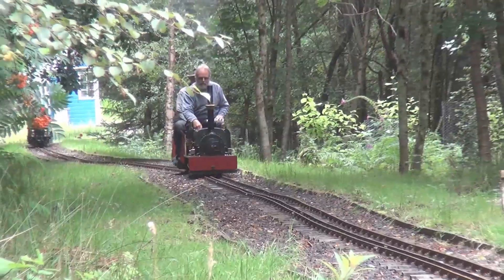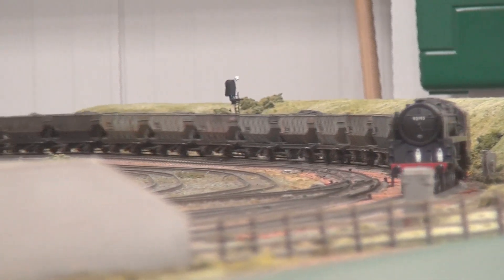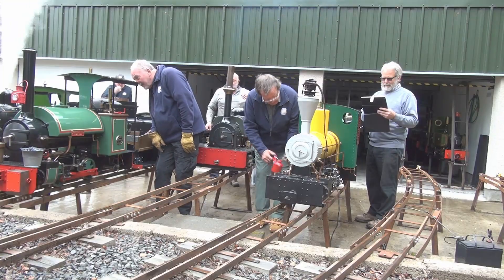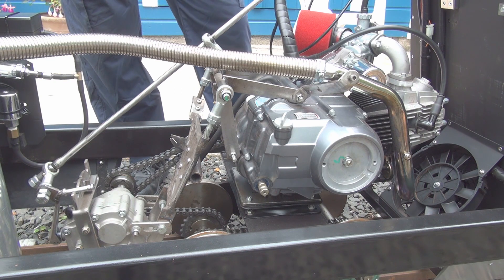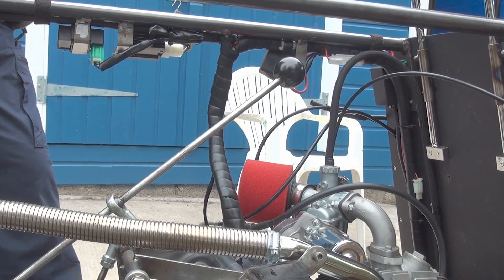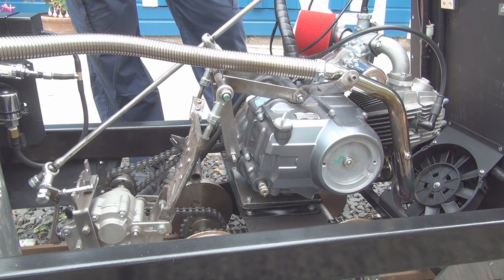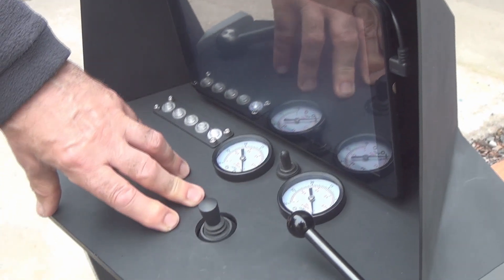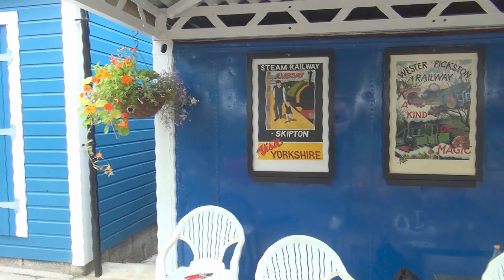Finally a chance to have some model rail fun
Railway Modelers gather for some fun after months of isolation.